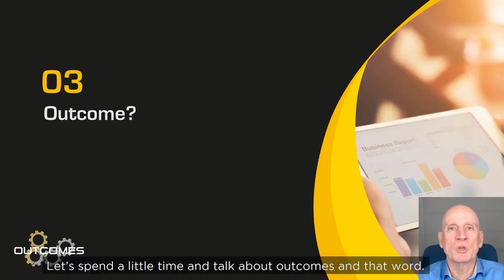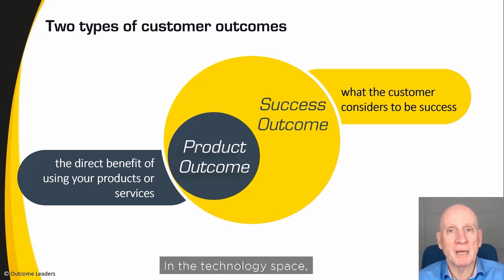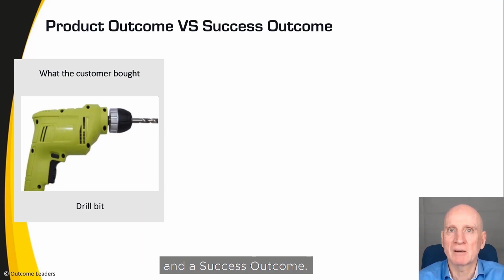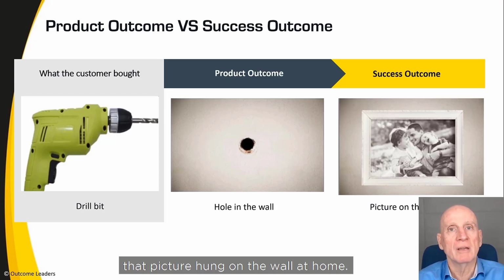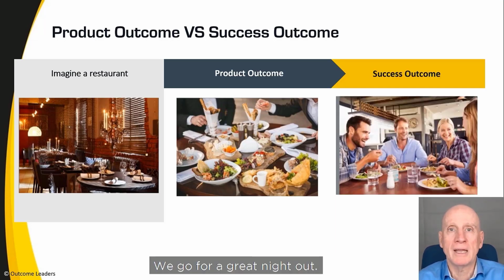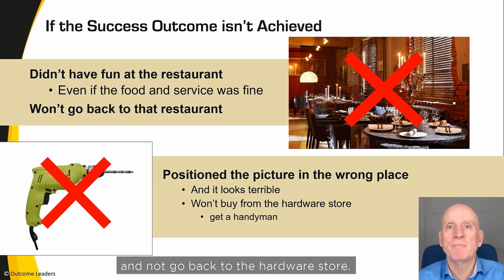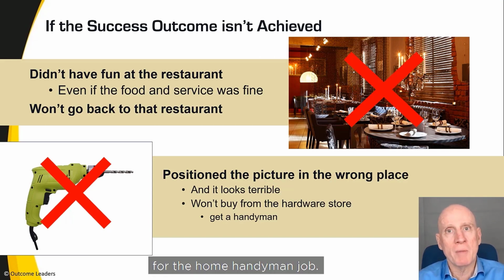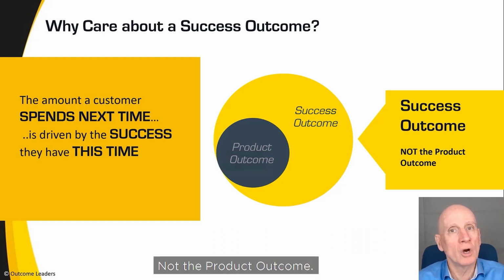2 Mins on Outcomes Video 3 - What is Outcome?